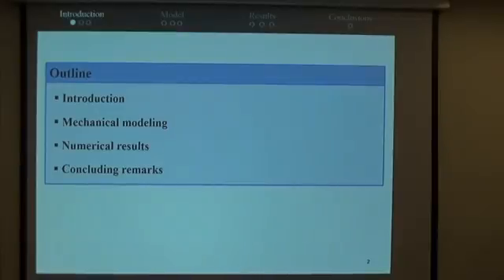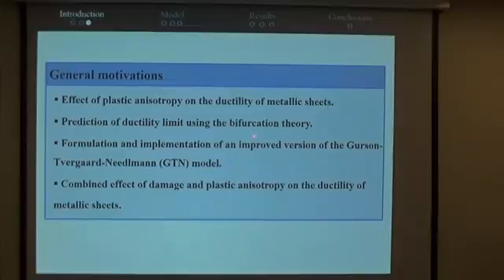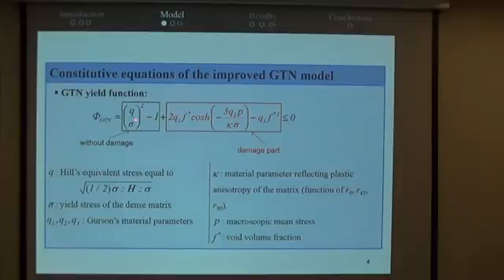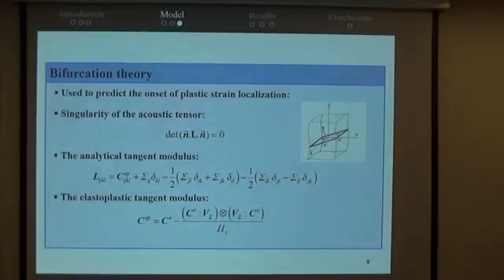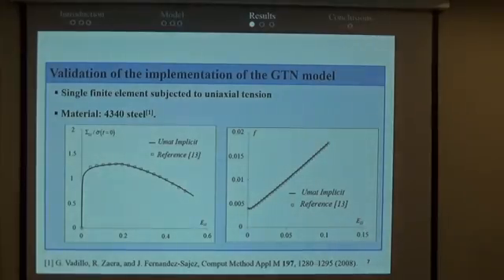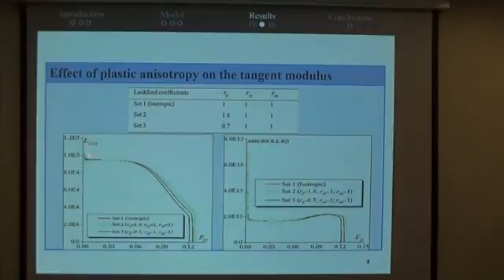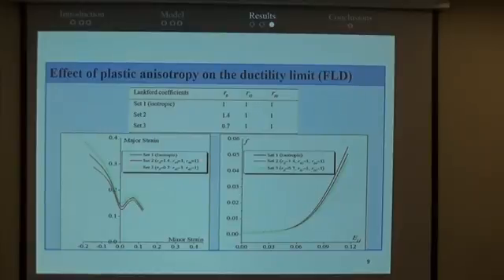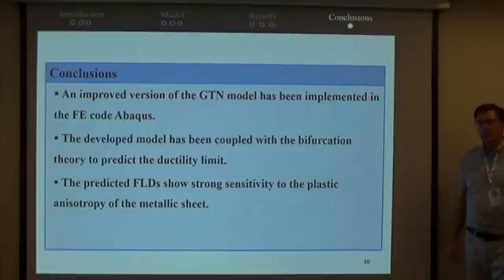Combined effect of damage and plastic anisotropy on the ductility limit of thin metal sheets